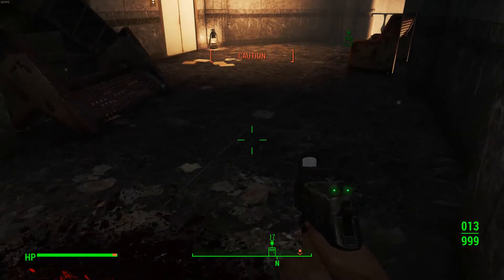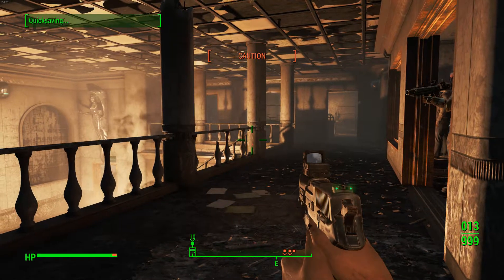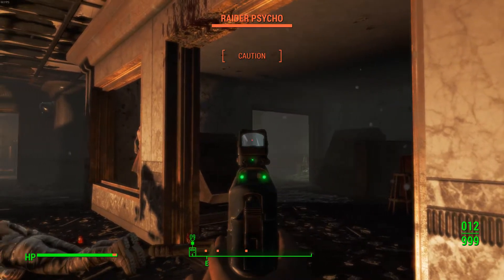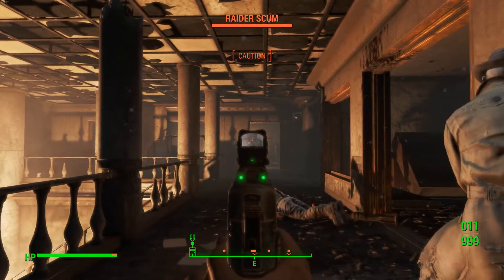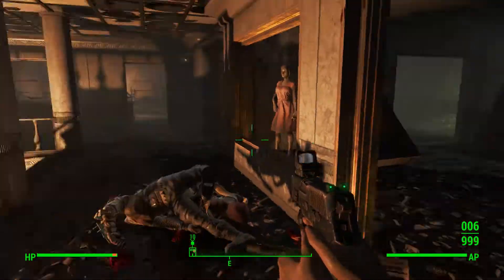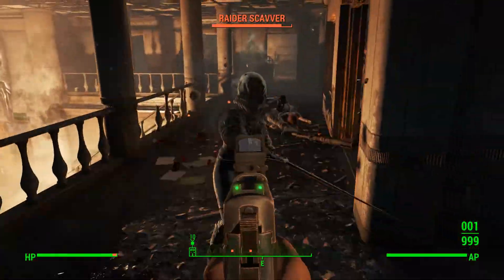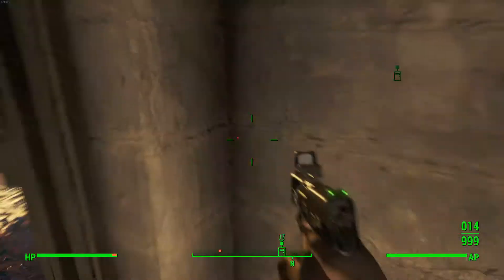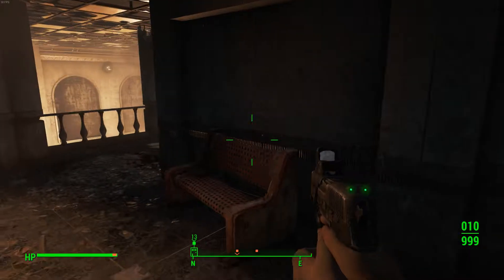Raiders Fallout 4 | Taget med GeForce GTX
GPU: GeForce GTX 970
CPU: Intel(R) Core(TM) i7-4790K CPU @ 4.00GHz
Hukommelse: 16 GB RAM (15.95 GB RAM brugbar)
Aktuelle opløsning: 2560 x 1440, 144Hz
Operativsystem: Microsoft Windows 10 Pro